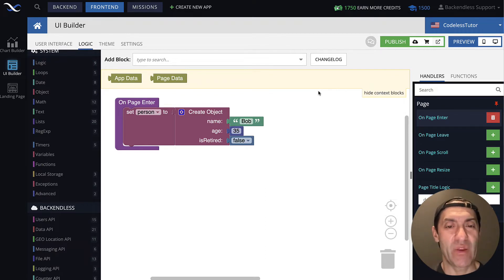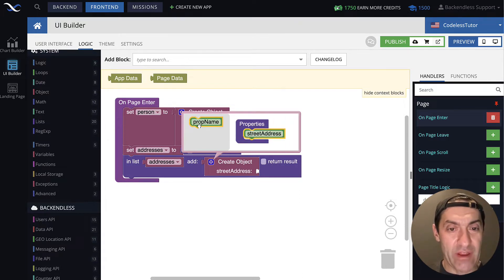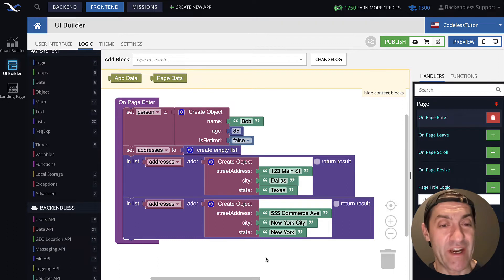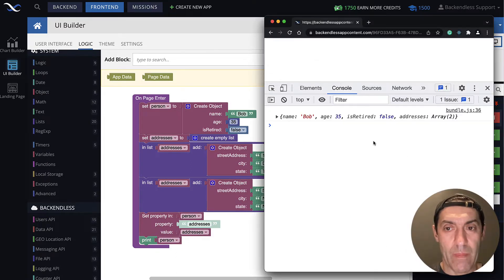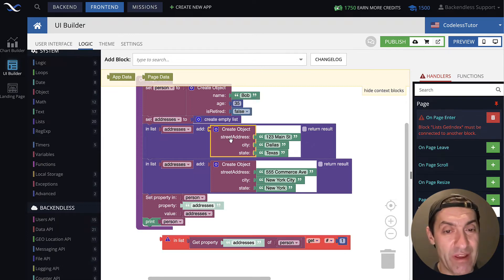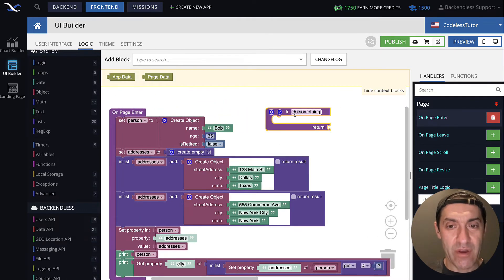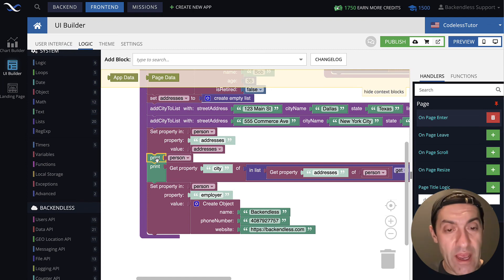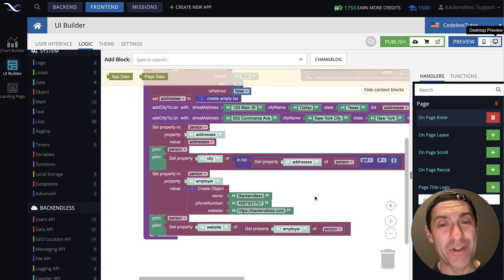Navigating Object Hierarchy in Codeless Programming | Codeless Programming Course | Pt. 21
In this video, you will learn how to navigate an object's hierarchy using Codeless programming in the Backendless visual development platform. We explore how to obtain a property value that is either a list or an object and continue retrieving their corresponding elements or properties.